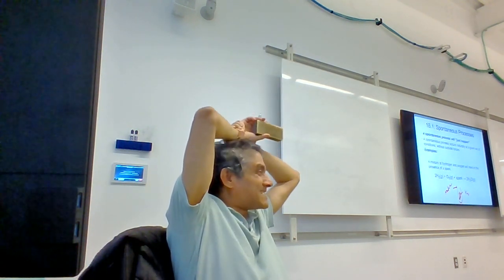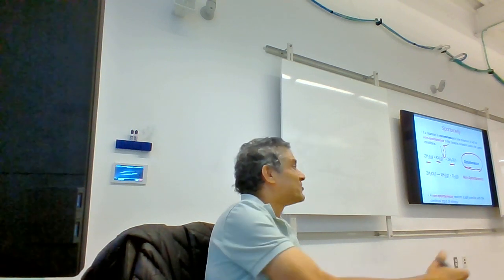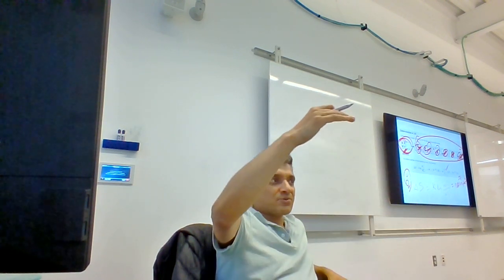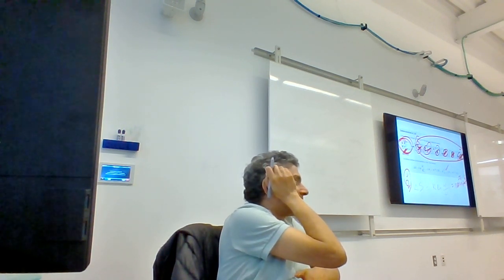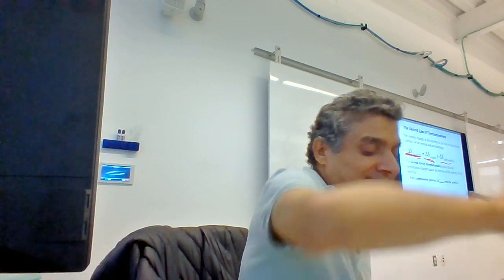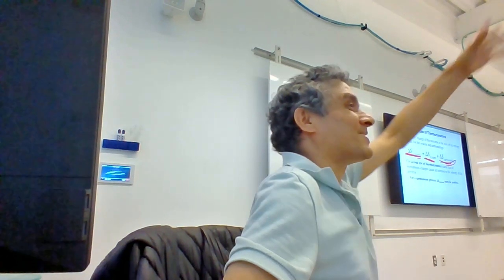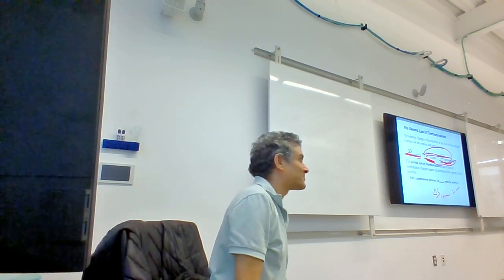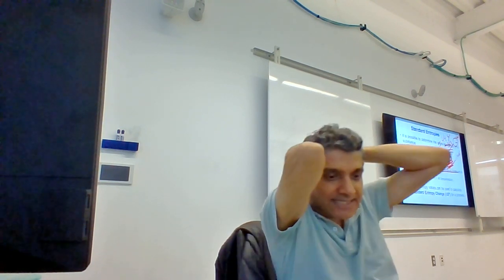WIN 20231116 12 31 20 Pro